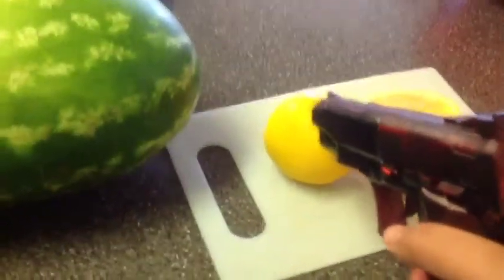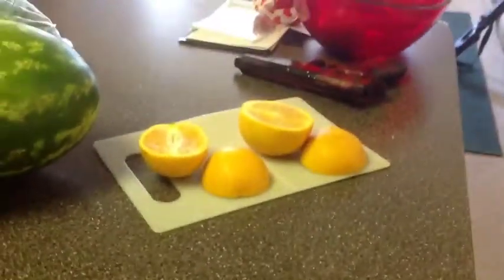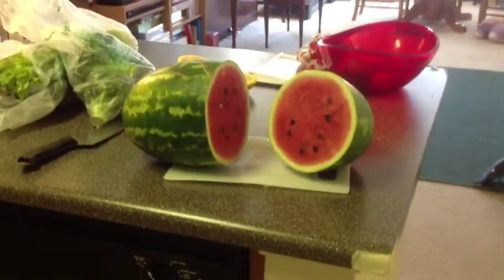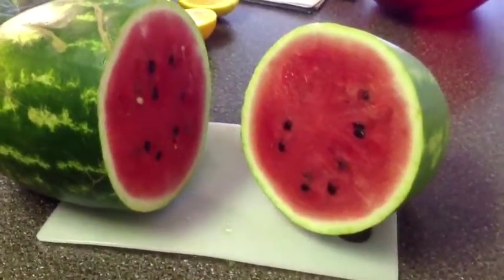How To Cut Fruit Like A Man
You will need a gun and some fruit...